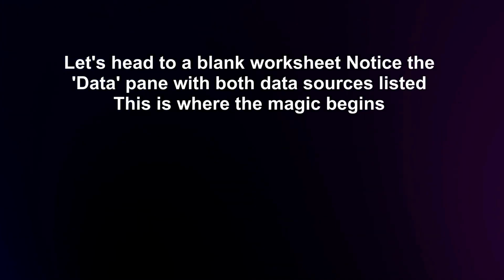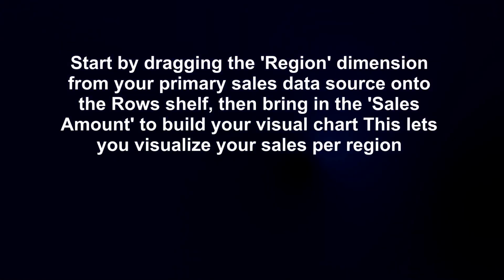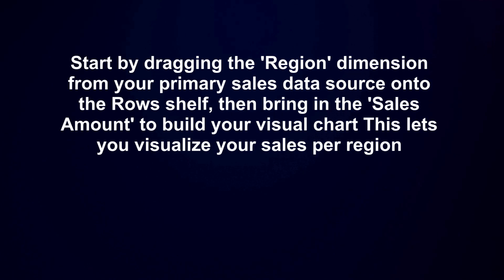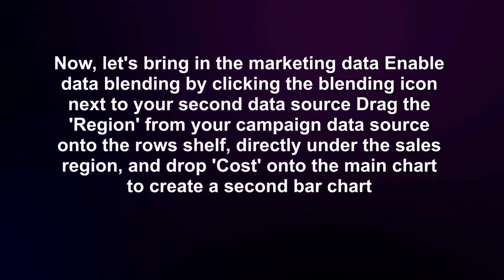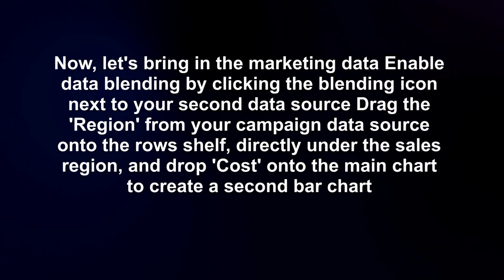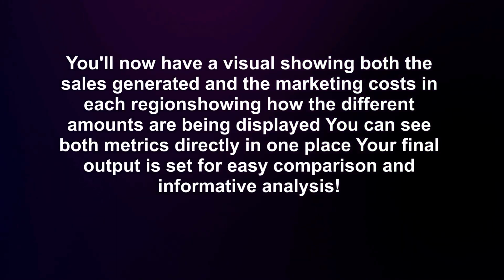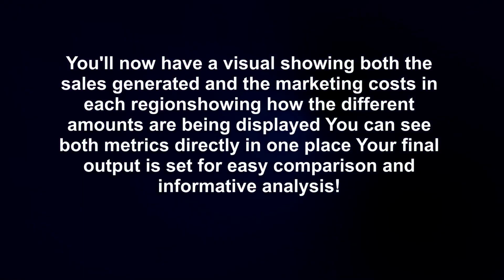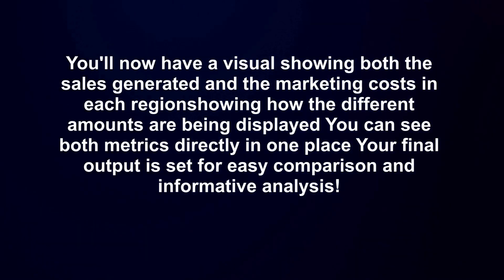How to Show Different Amount From Different Data Source Tableau - GUIDE!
How to Show Different Amount From Different Data Source Tableau demonstrates how to combine and display data with varying amounts from different data sources within Tableau, using techniques such as data blending or joins to create a unified view, enabling comparative analysis and comprehensive reporting.

00:00 Intro
00:08 Data Sources
00:27 Sales Data Connection
00:40 Campaign Data Connection
00:53 Worksheet Setup
01:03 Visualizing Sales
01:19 Data Blending & Visualizing Costs
01:32 Comparison